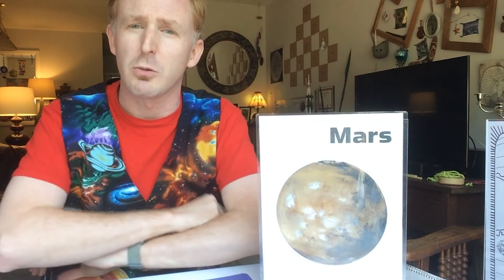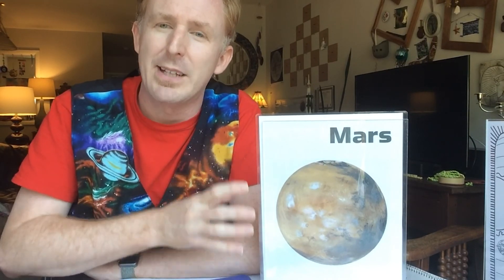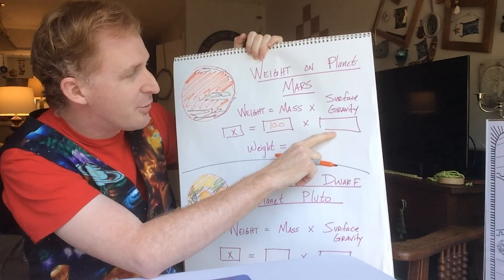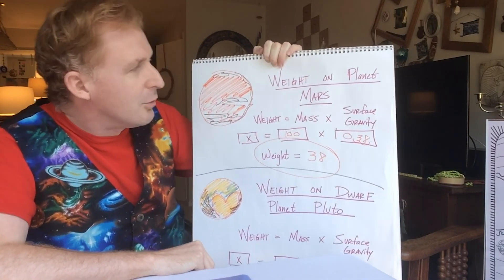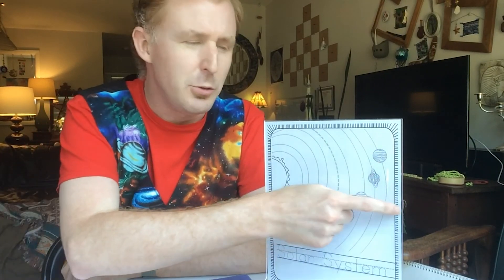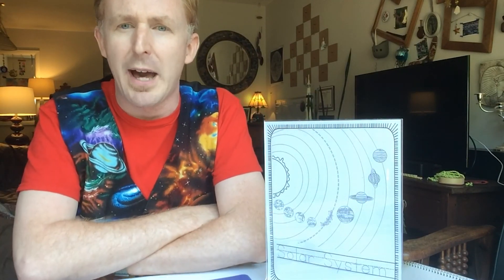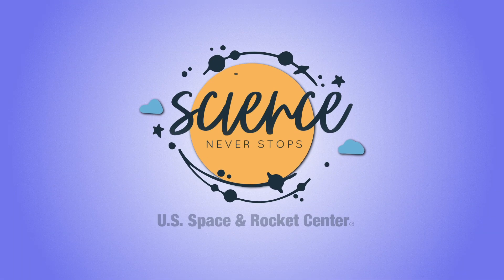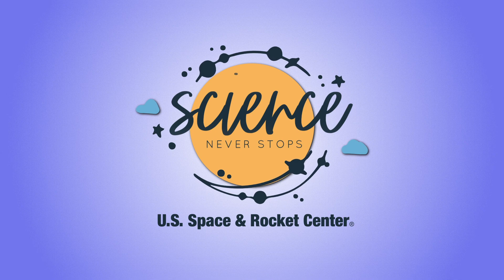Calculating Your Weight on Pluto and Mars - Science Never Stops